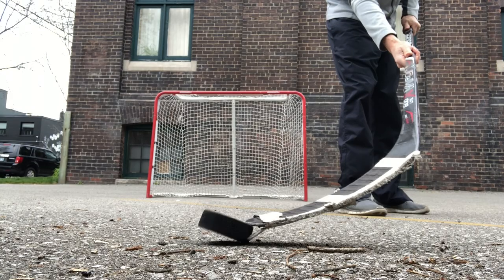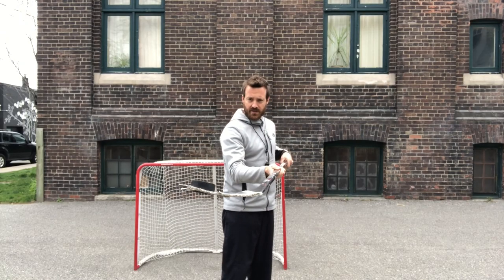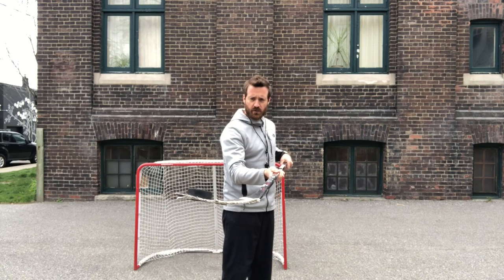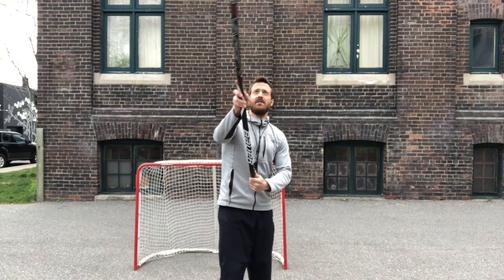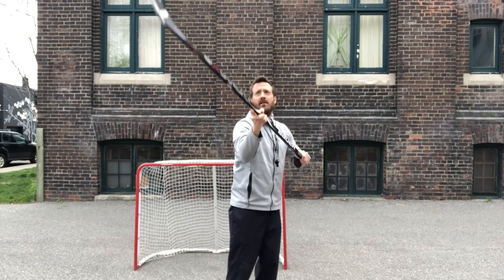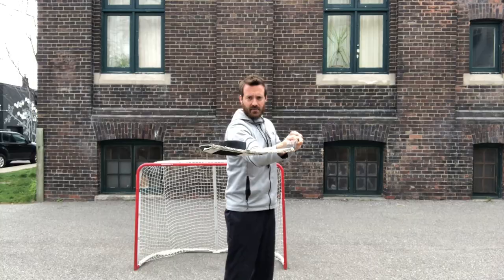Drill 13 - Tricks with the Puck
In this video we show you a lacrosse style move to practice on your own. It looks pretty cool once you get the hang of it but it takes some time to master. Good luck and don't break any windows!